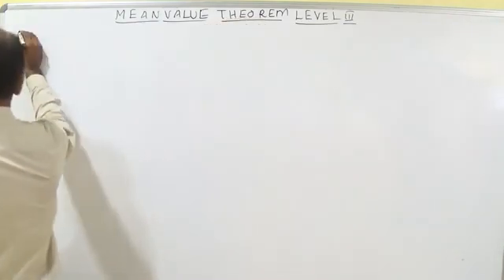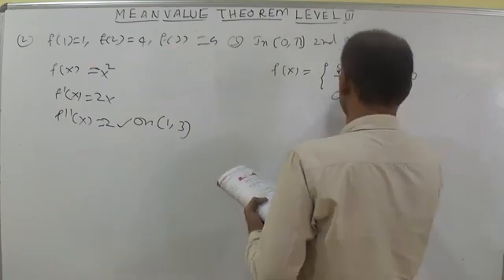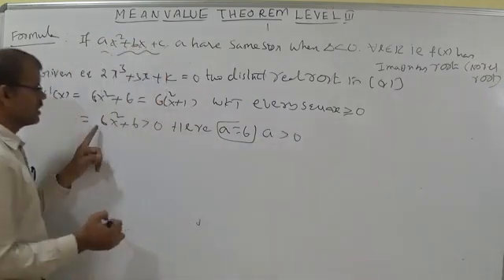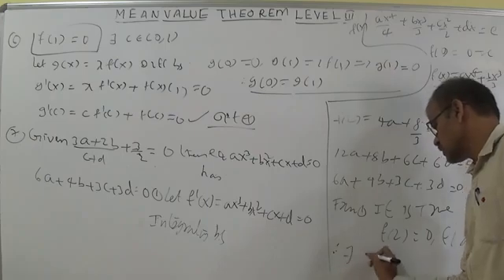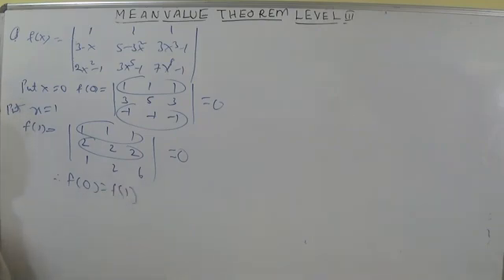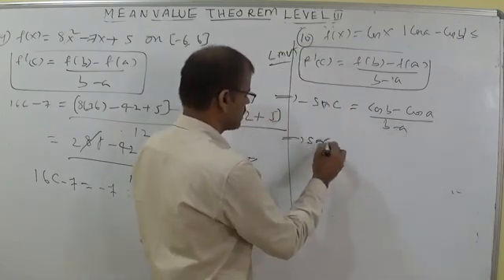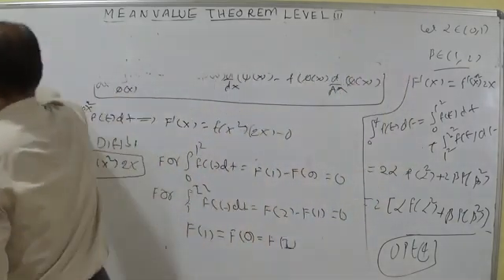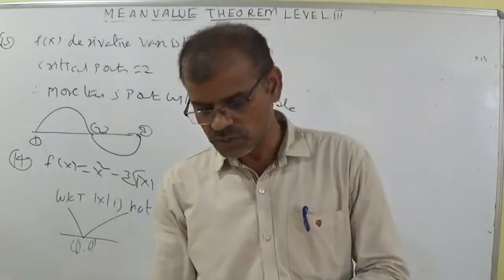Day 18 Mathematics Mean value Theorem Level III